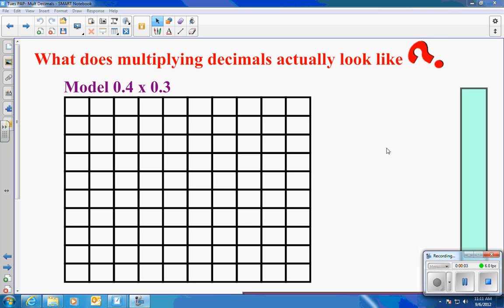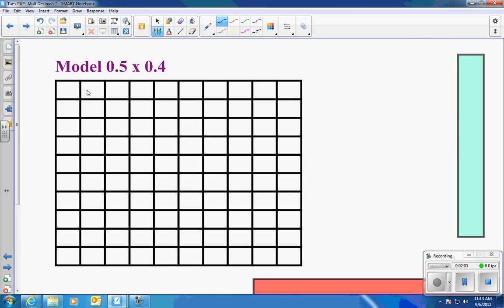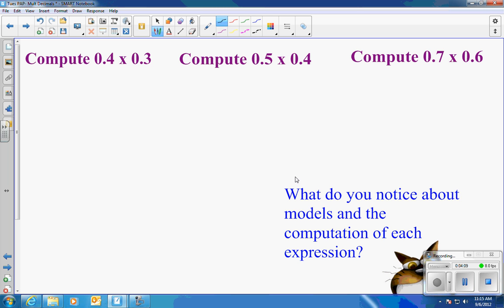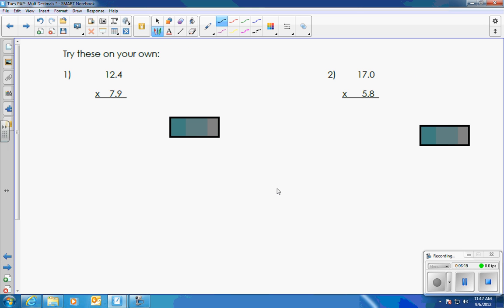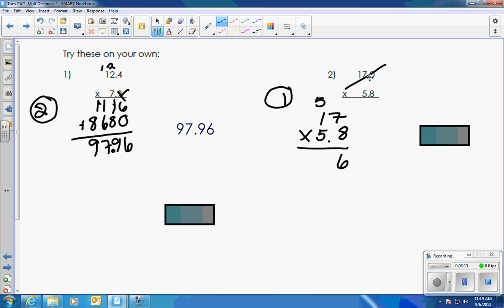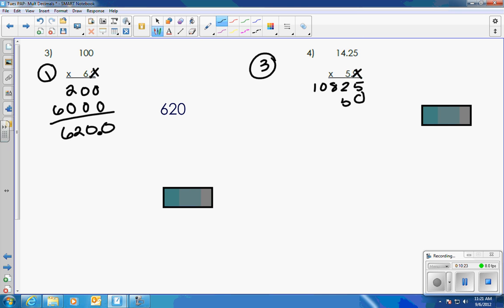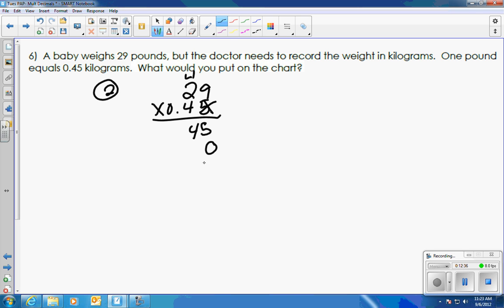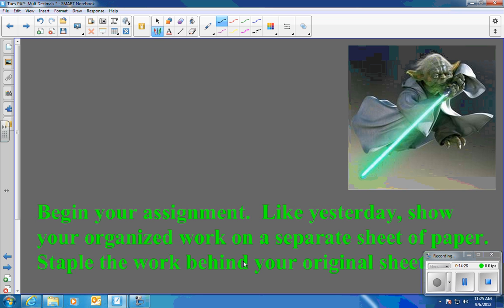Pre AP and Academic Multiplying Decimals